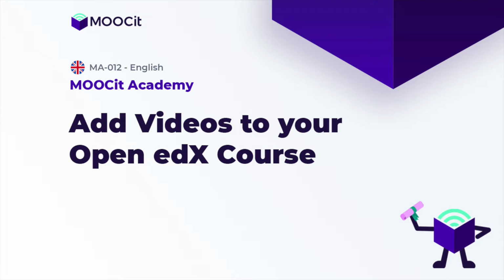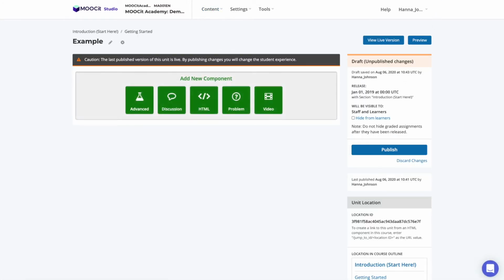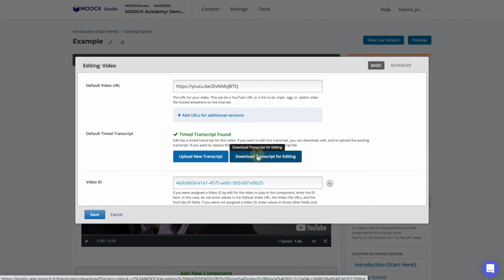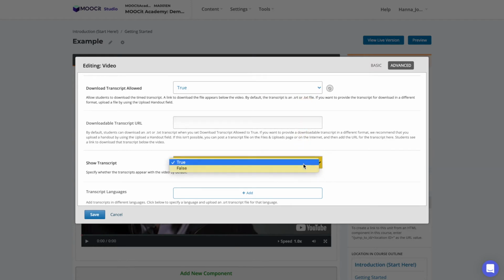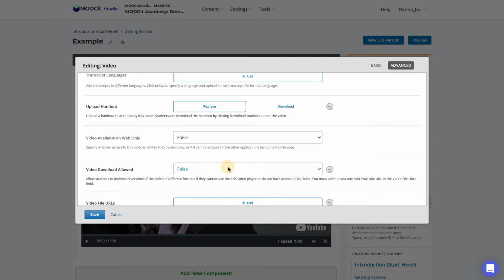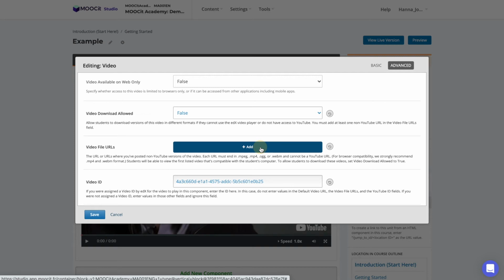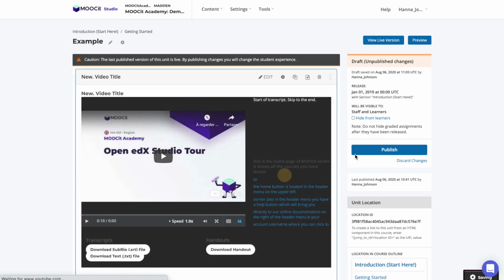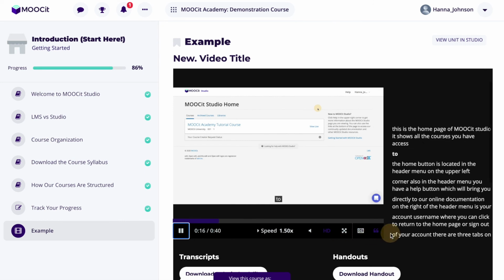MOOCit Studio: How to add a YouTube Video Component to Your Course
In this video we cover how to add a YouTube video to your course, as well as how to modify the settings.